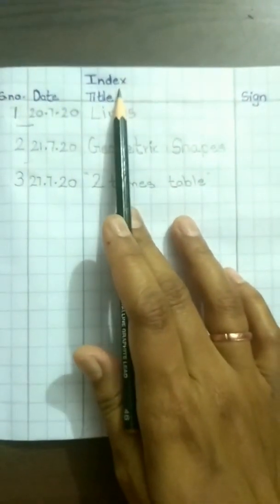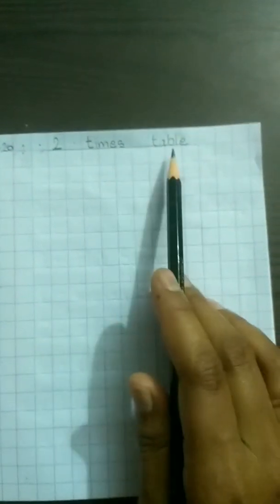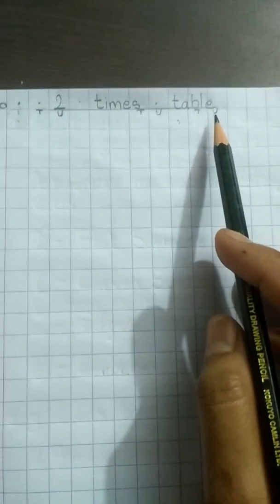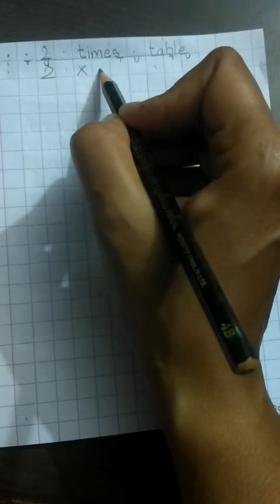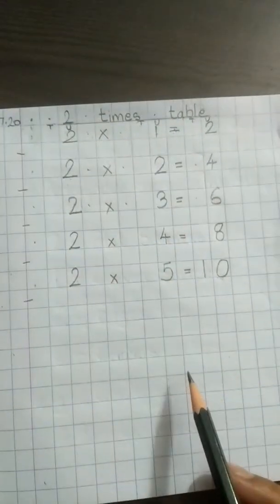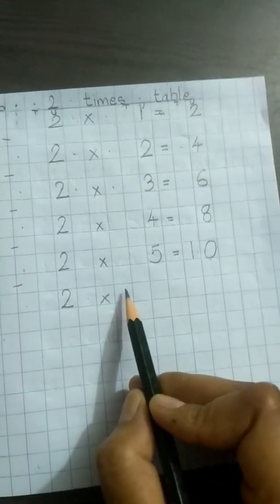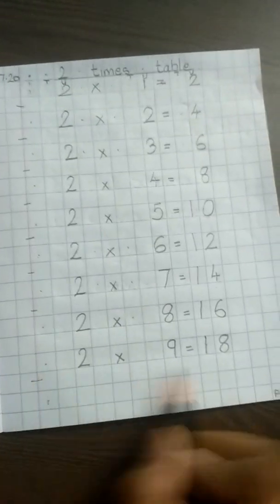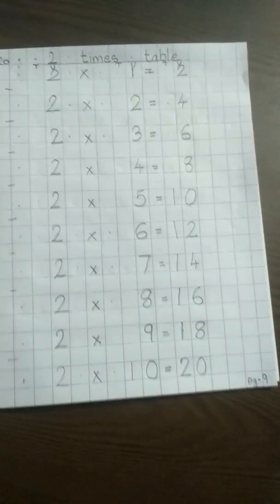Std 2- Math CW- 2 times table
In this video you will understand the technique to write 2 times table (or table of 2 ) alongwith a short revision on the concept of writing numbers in the form of Tens and Units.